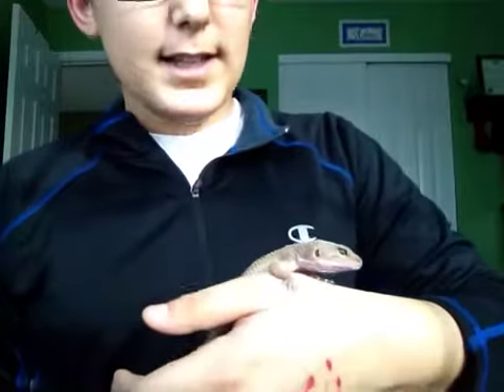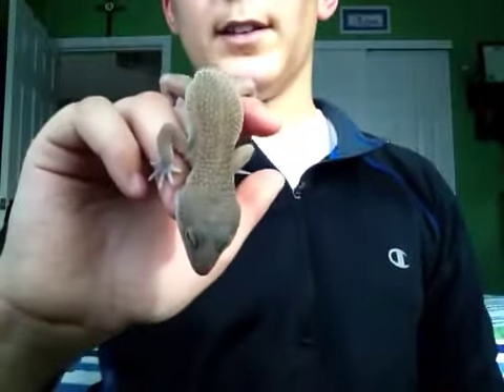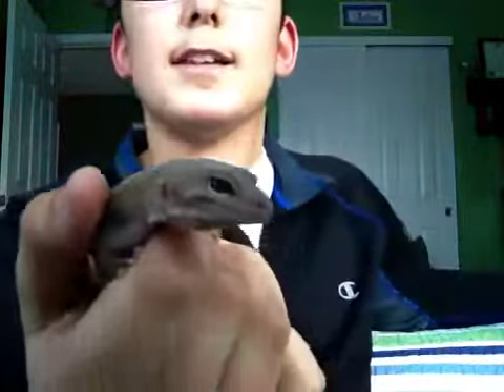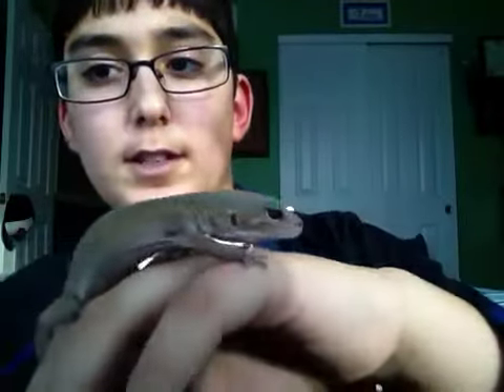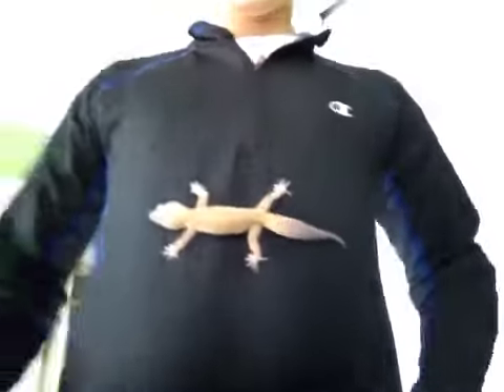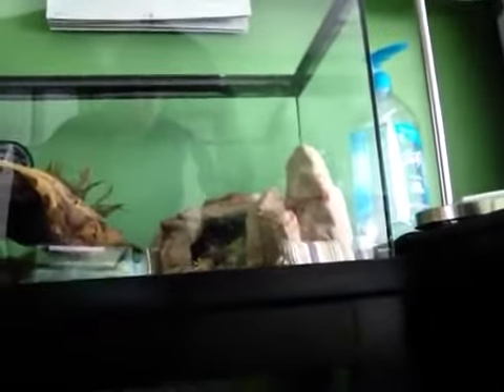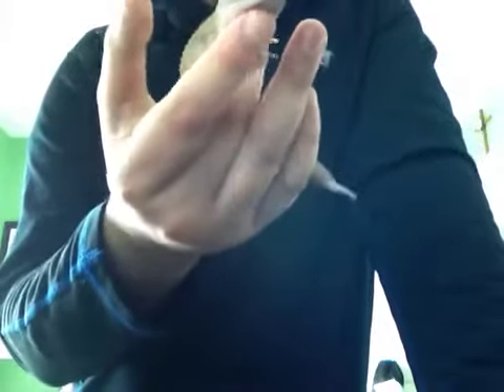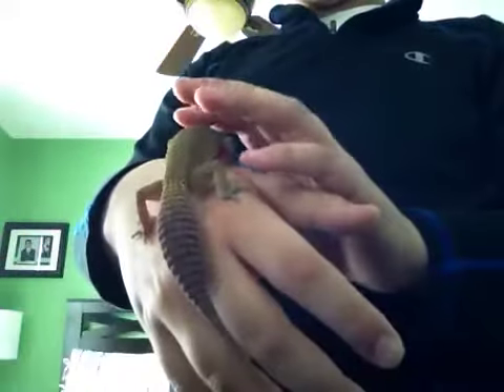Chloe my leopard gecko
Just my Leo I picked up from a reptile expo